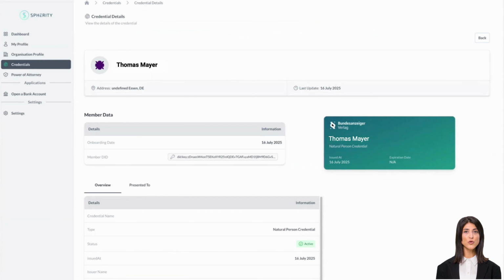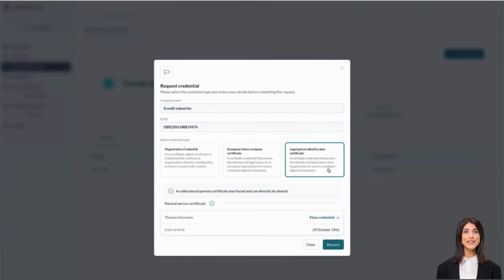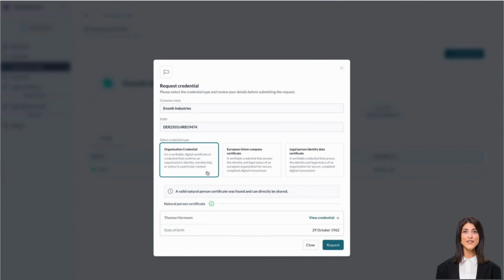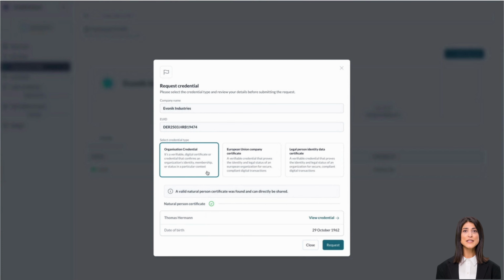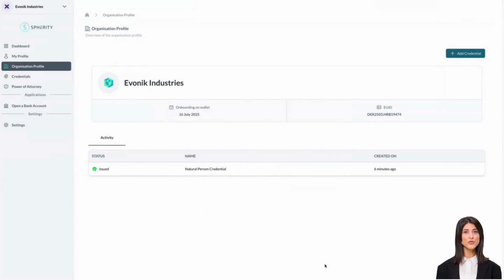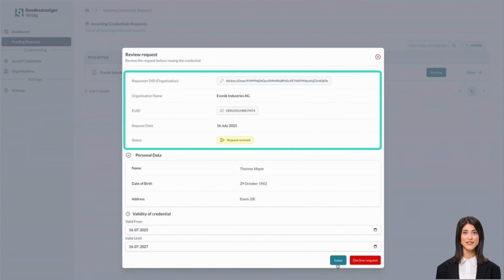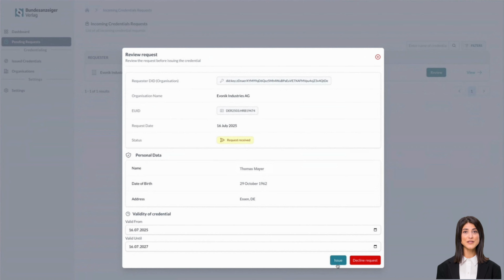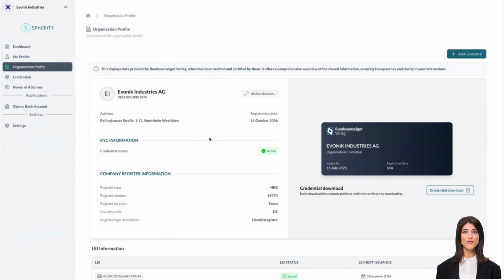European Business Wallet explained: Part 2.2 - Requesting your company's organizational credential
Welcome back to our European Business Wallet (EUBW) video series! In this fourth installment, we demonstrate a crucial step: how to request an organizational credential.

on behalf of your company, building its official digital identity within the Business Wallet.

We pick up where we left off, using the legal representative's personal credential (from our previous video) to authorize the request for the company's organizational data. Learn about the different types of organizational credentials available, including:

- Legal Person Identification Data: Basic company info for authentication.
- EU Company Certificate (EUCC): An EU-standardized commercial register extract.
- Organizational Credential: The most comprehensive, including ownership structure and beneficial owners – vital for KYC processes.

Watch as we submit the request to the Bundesanzeiger, highlighting the importance of presenting the personal credential to prove the requestor's authority. See the issuer's verification process, confirming company details and the authorized representative, before the organizational credential is issued and securely stored in the Business Wallet.

With both personal and organizational credentials in place, your company gains a robust and verifiable digital identity, ready to access secure digital services.